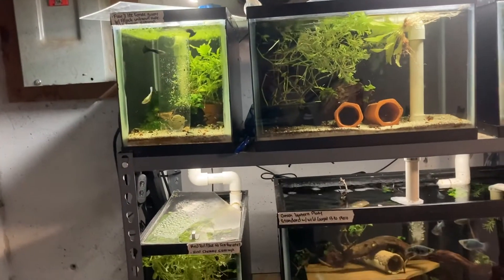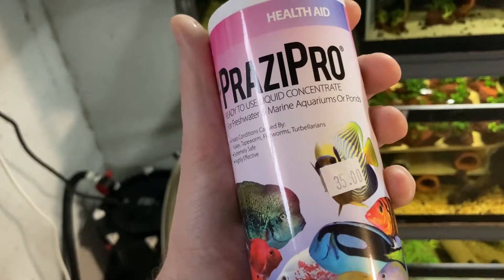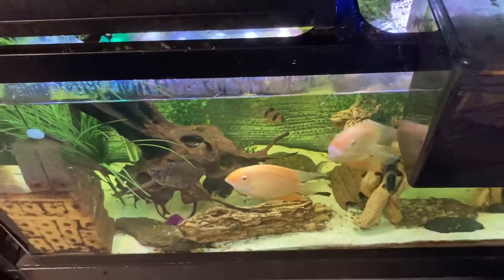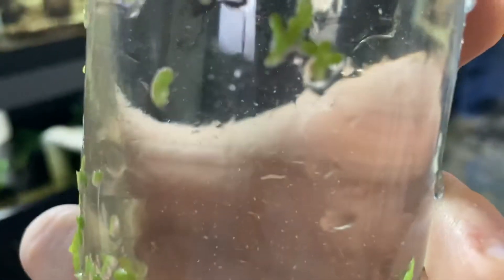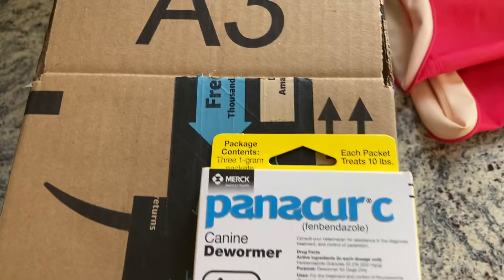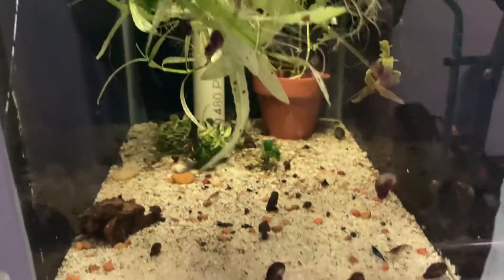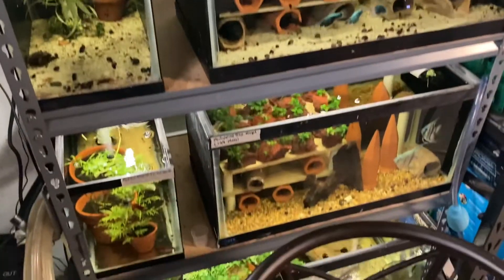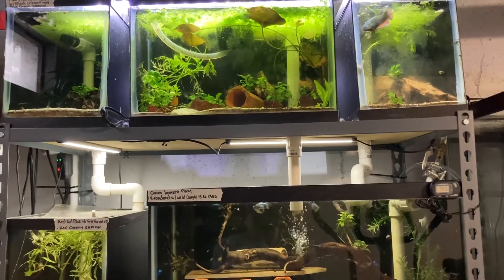Omg planaria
Treating the rack system with Panacur c dog dewormer